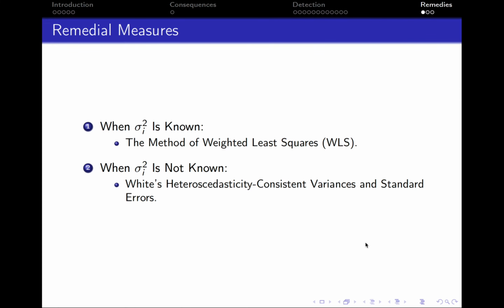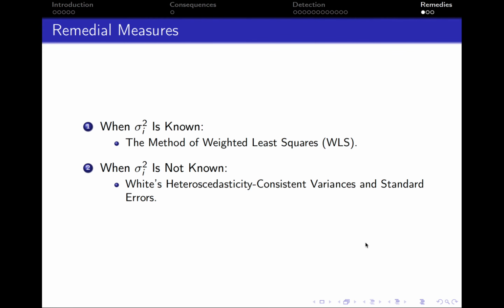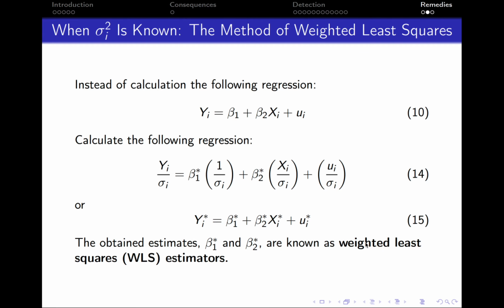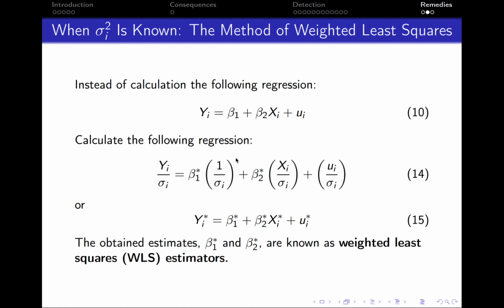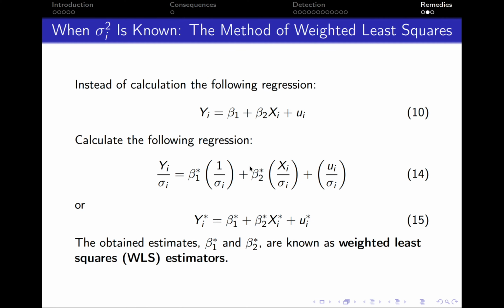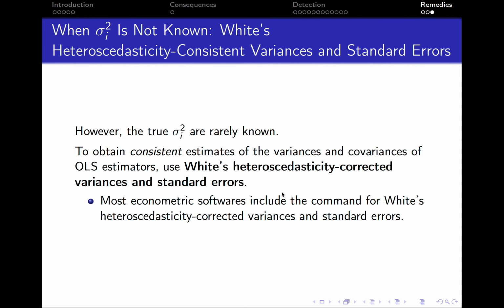8.8. Heteroscedasticity: Remedies